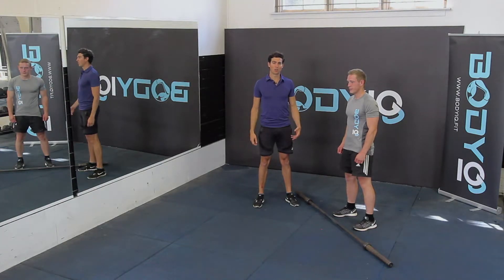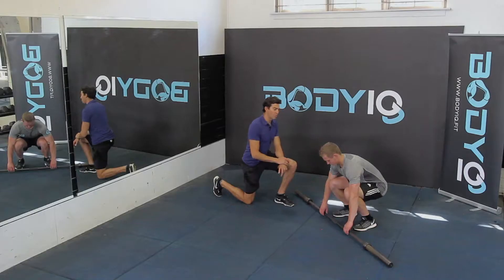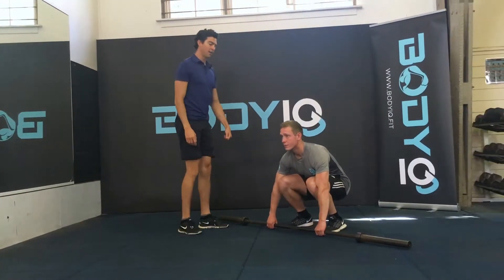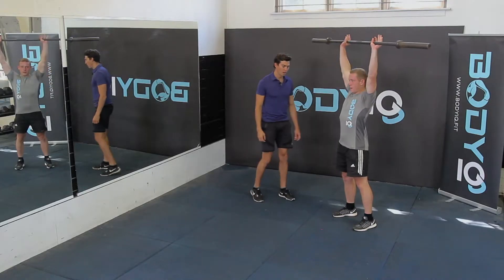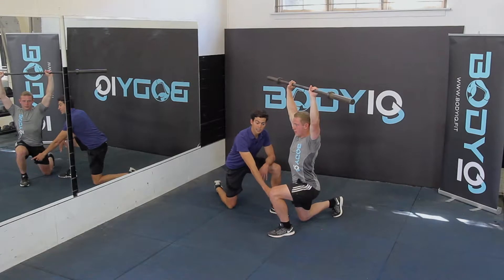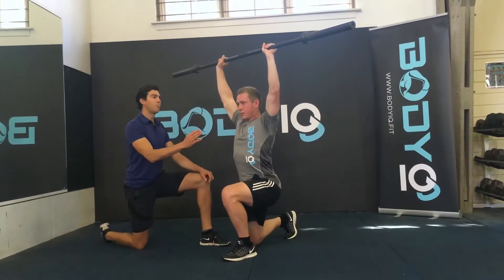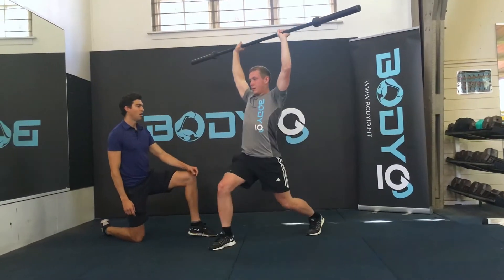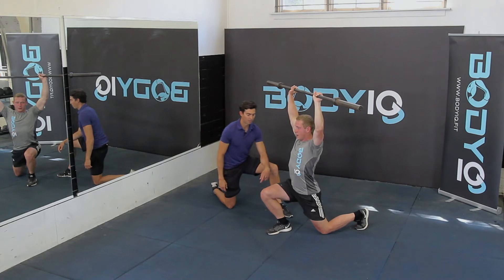Over head weighted lunge